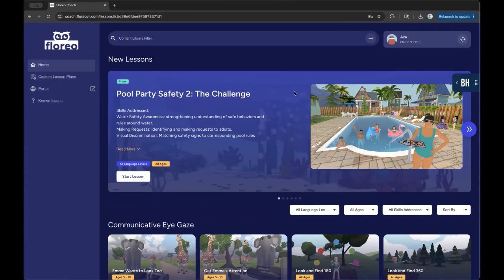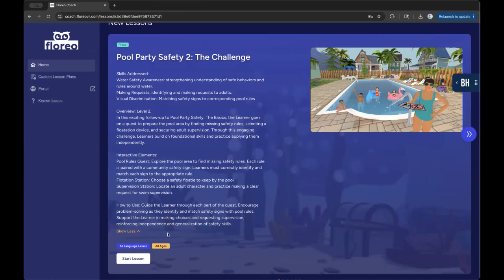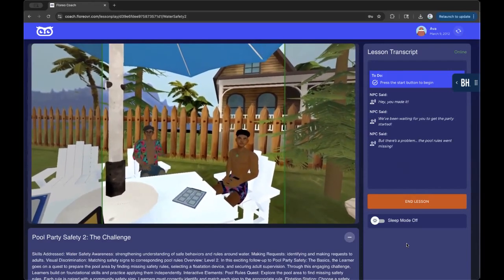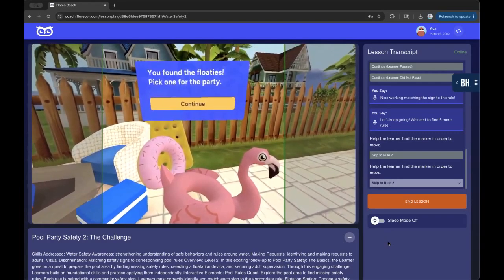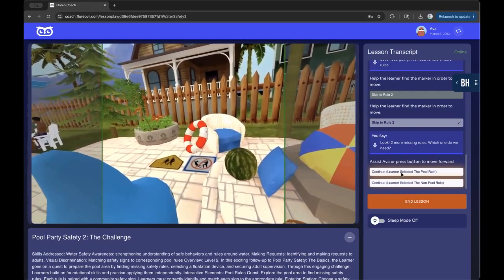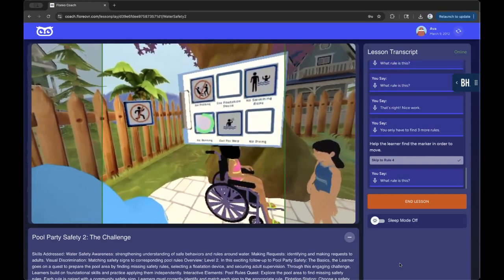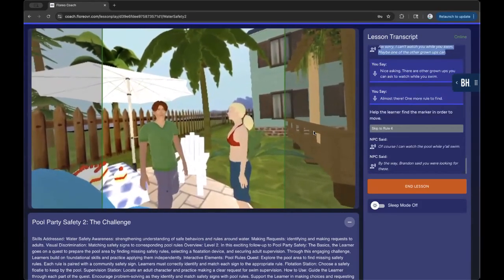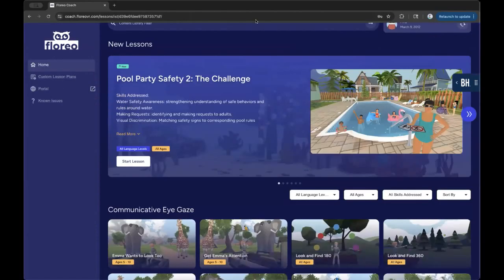Floreo Fireside Chat: first look at the Coach browser experience and Pool Party 2!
A first look at Floreo's new Coach browser experience and a discussion of Pool Party Safety 2: The Challenge.

What you’ll learn from this conversation:
- How the new browser-based Coach experience works (no iPad required!)
- A walkthrough of Pool Party Safety 2 and why it’s such a valuable new addition